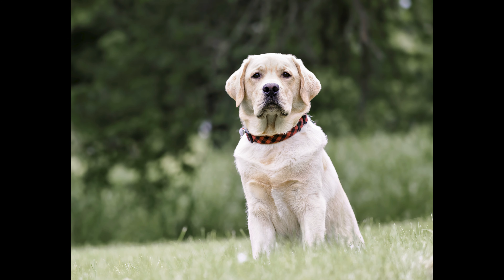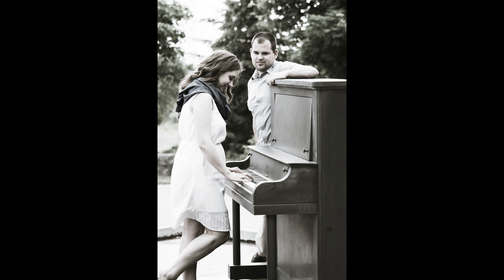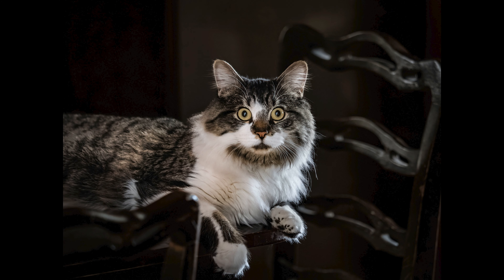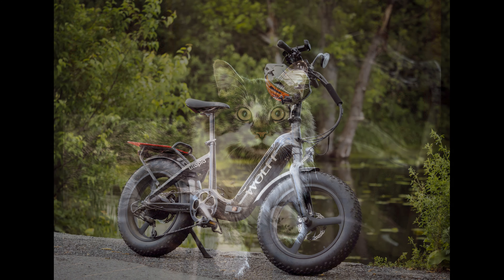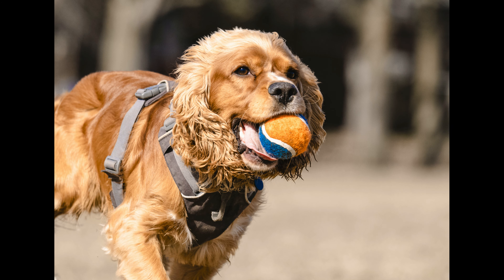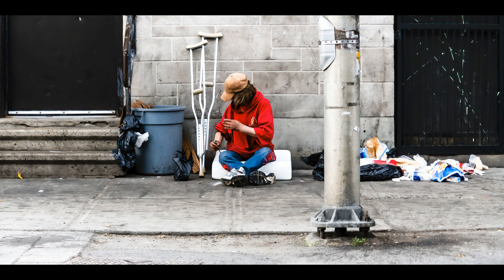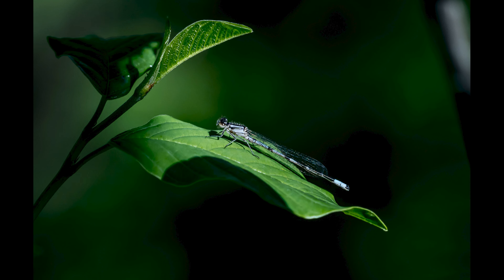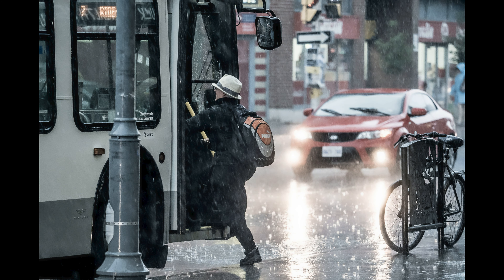My favorite Micro Four Third Lens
It's not the lens for everyone, but if you've been considering it, you won't be disappointed.